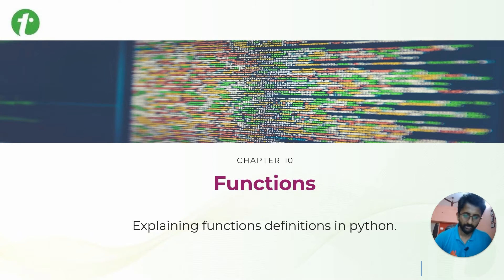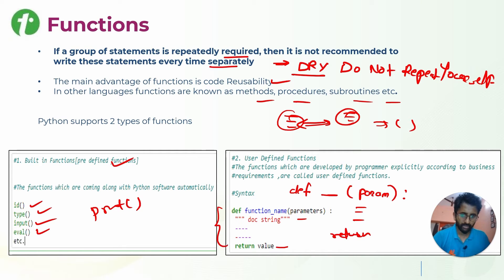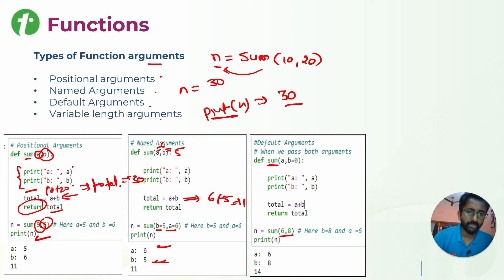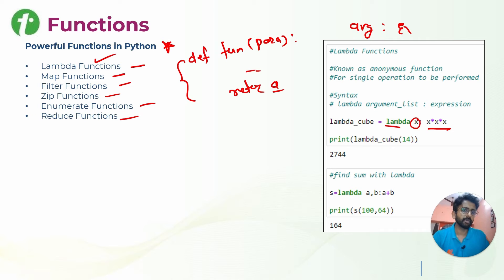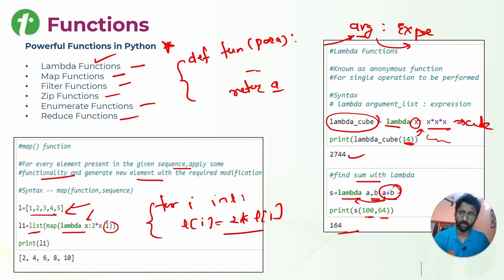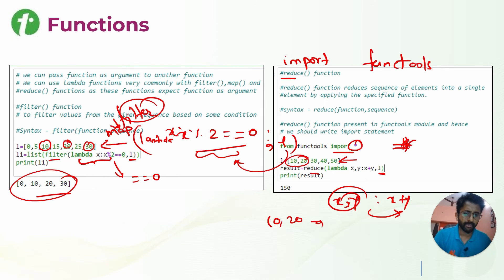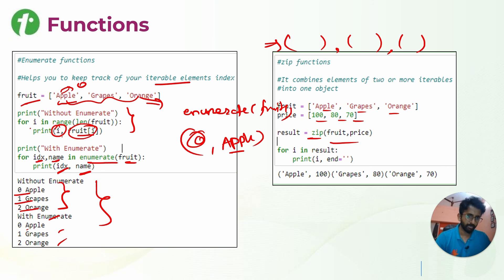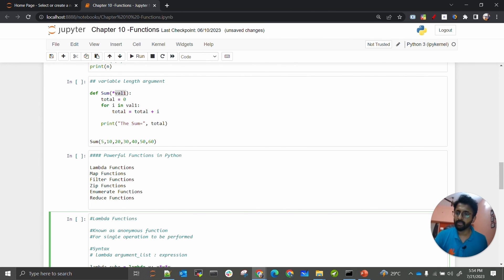Functions in Python | Powerful Functions and Arguments in Python(Lamda, Map, Zip)| Tutorialspoint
In this tutorial you will learn about Functions in Python, Types of function in Python and Types of Function Arguments. Python beginners guide for AI & Machine Learning.

Python is a high level general purpose programming language, with these tutorials we will learn how to get started with Python. We will also understand how Python helps with Artificial Intelligence.
Timestamps
0:08 Functions in Python
0:52 Types of function in Python
1:44 Types of Function Arguments
1:56 Positional Arguments
3:13 Named Arguments
3:35 Default Arguments
4:03 Variable Length Arguments
4:39 Powerful Functions in Python
4:56 Lambda Functions
6:29 Map Functions
7:49 Filter Function
8:42 Reduce Function
9:38 Enumerate Functions
10:52 Zip Function